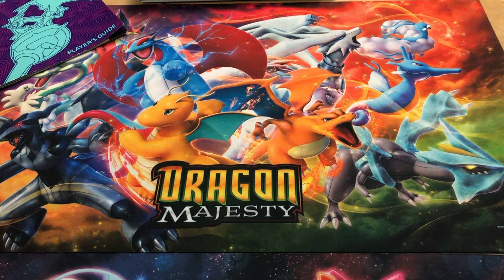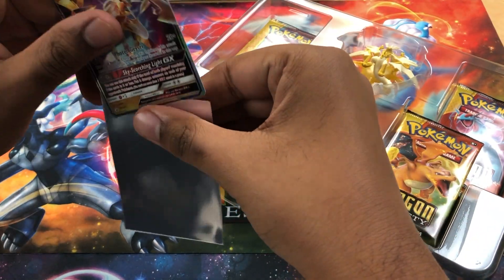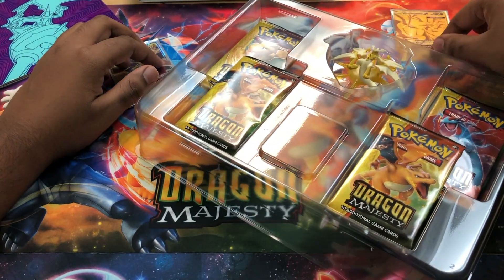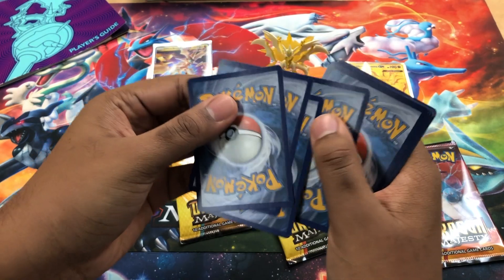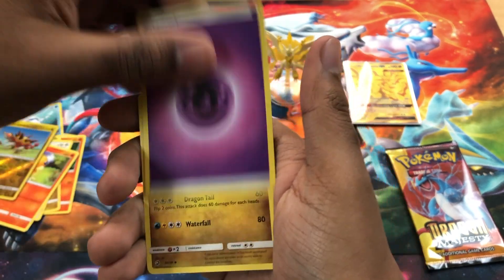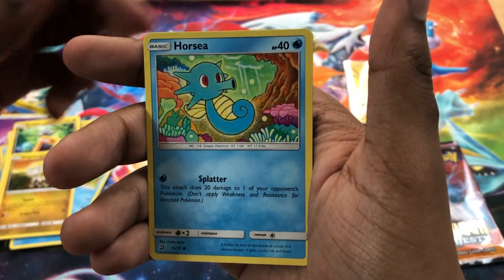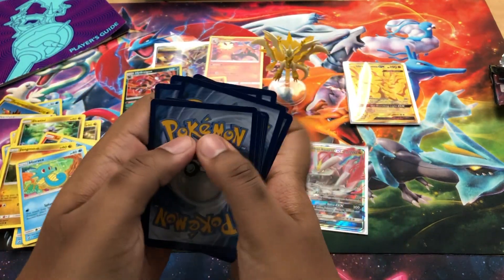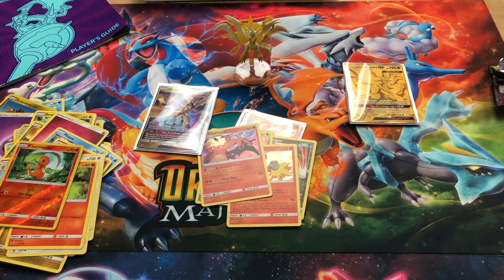DOUBLE PULLS ARE THE BEST! Ultra Necrozma GX Unboxing Pokemon Dragon Majesty